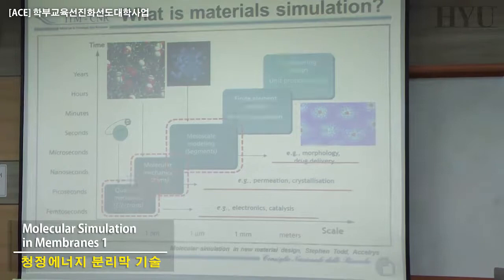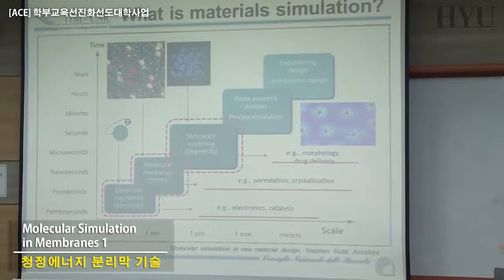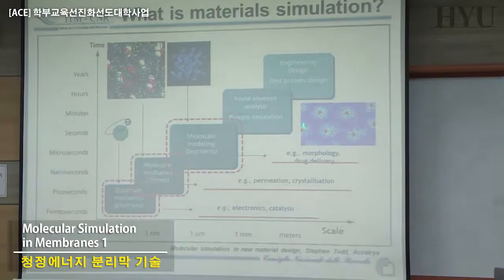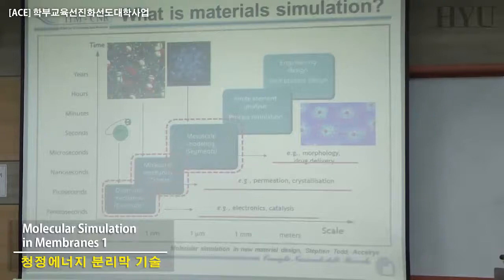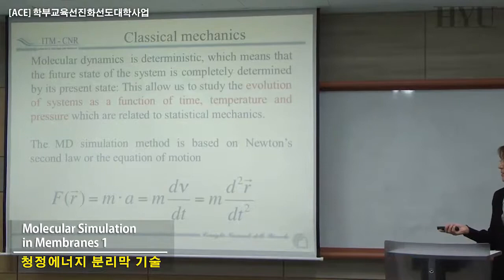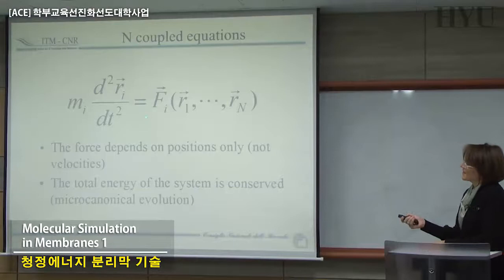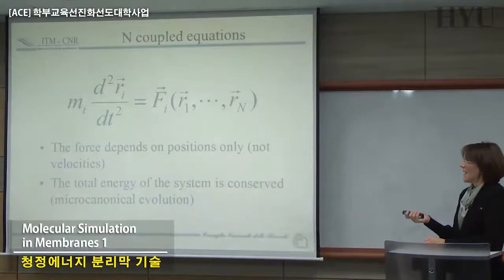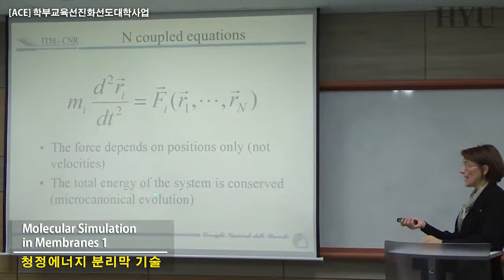23 청정에너지분리막기술 Molecular modeling in membrane science 1